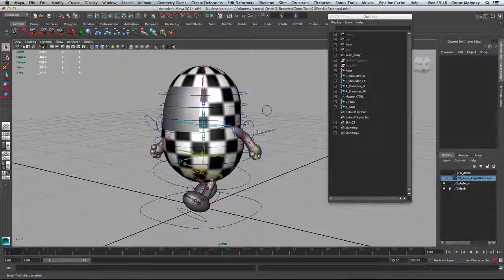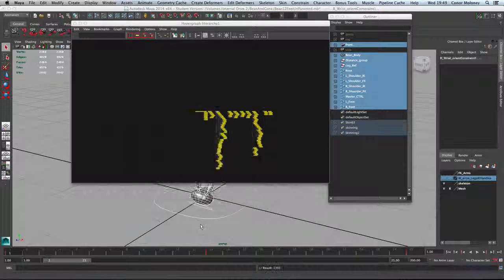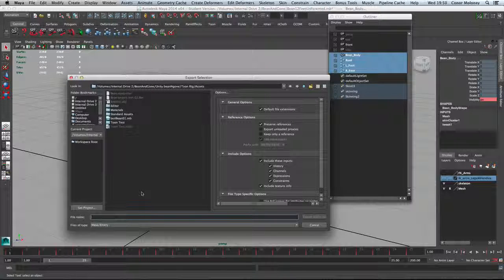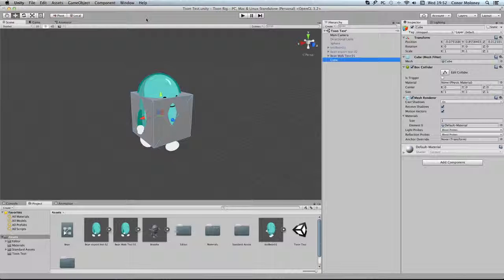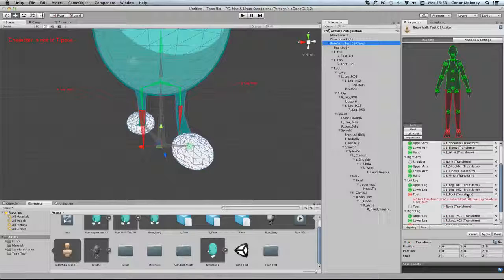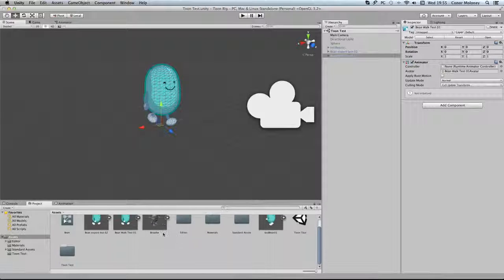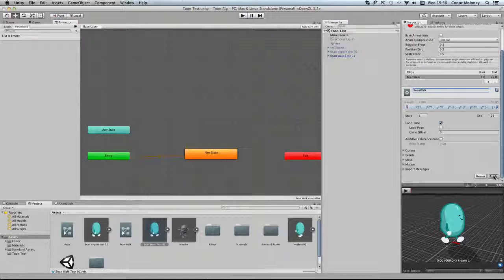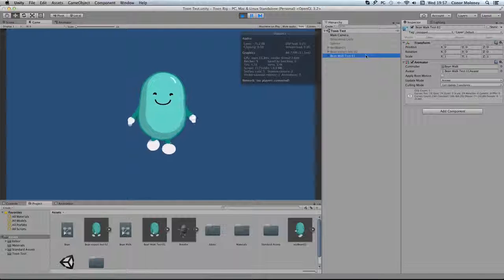Maya to Unity